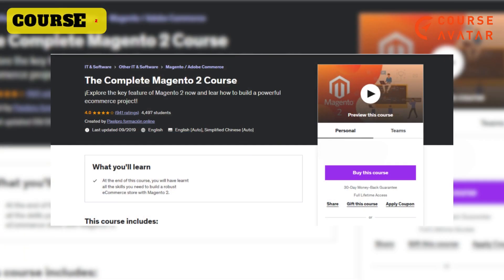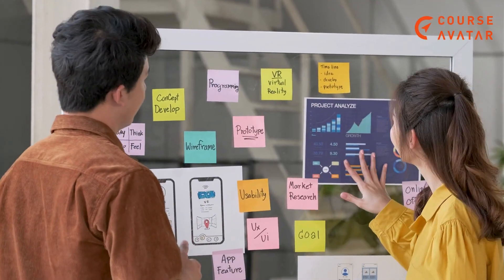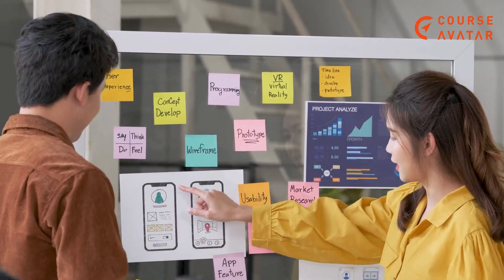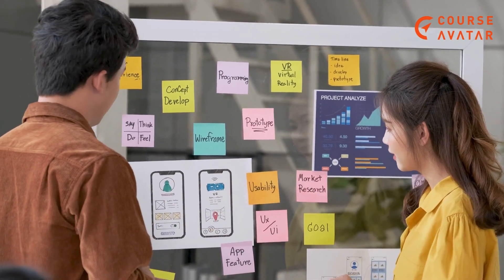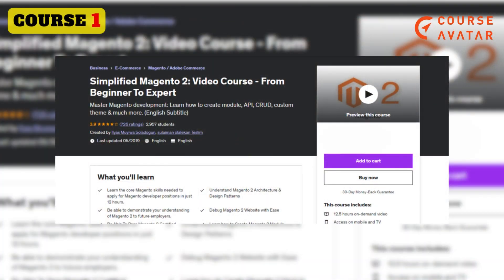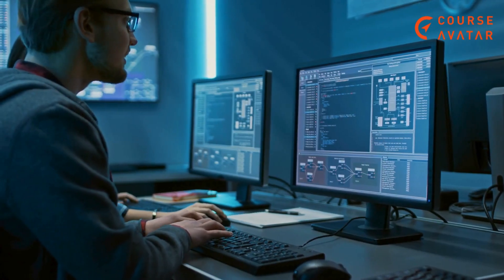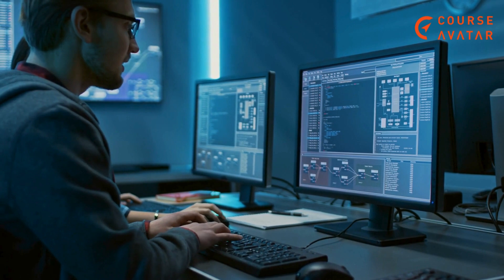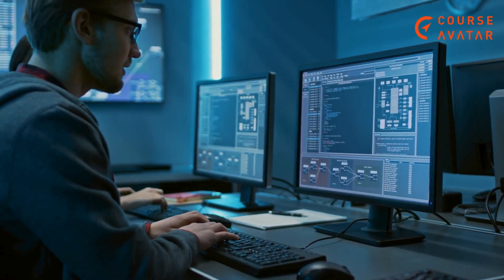7 Best & Free Udemy Magento Courses in 2024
🌟 Dive into the top 7 free Udemy courses on Magento! From beginner basics to advanced tips, these courses cover it all: setting up stores 🏬, customization 🖌️, theme development 🎨, and marketing strategies 📈. Learn from experts and level up your Magento skills without spending a dime! 💻

👉 Simplified Magento: Video Course – From Beginner to Expert by Udemy
👉 Magento 1.x Tutorial for Developers (Basic to Advance) by Udemy
👉 Magento 2: From Beginner to Advanced Developer by Udemy
👉 Magento 2 – Basics of Magento development by Udemy (Free)